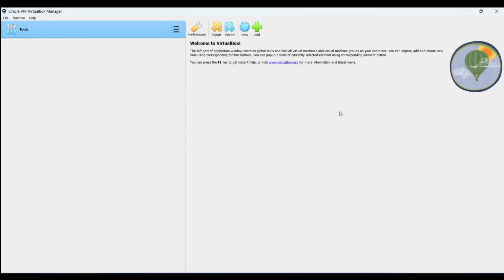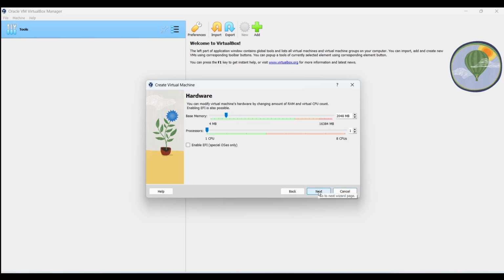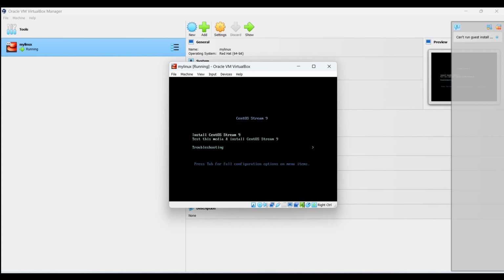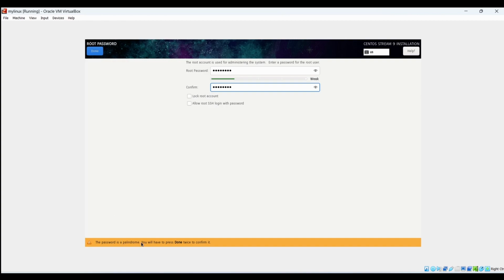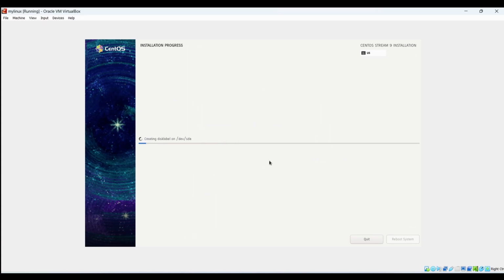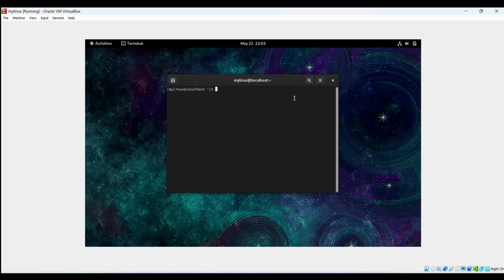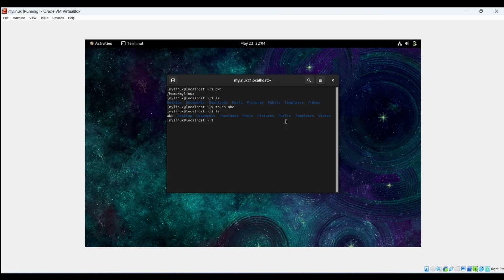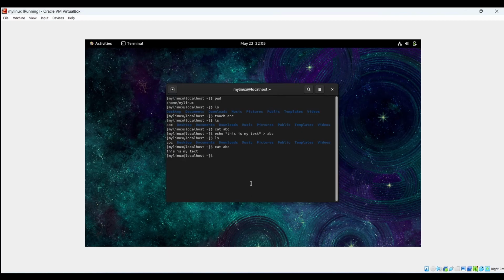How to start working with Linux? | CentOS Stream 9 Installation | Linux Basic Commands